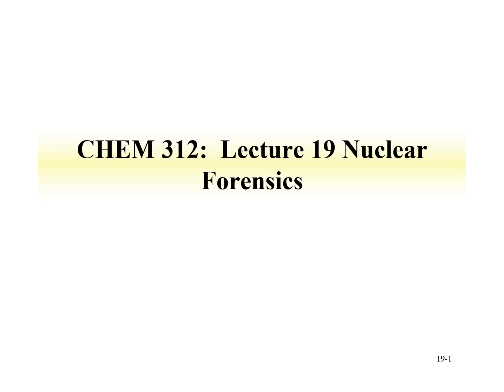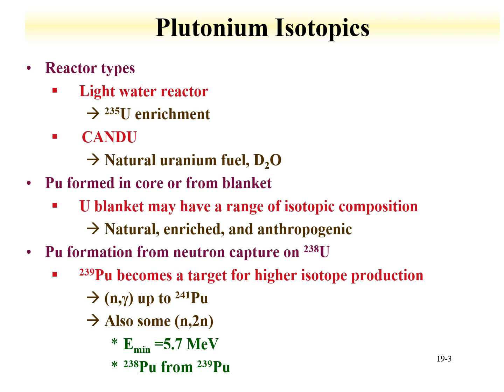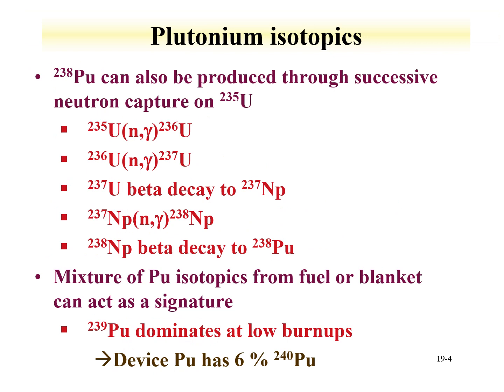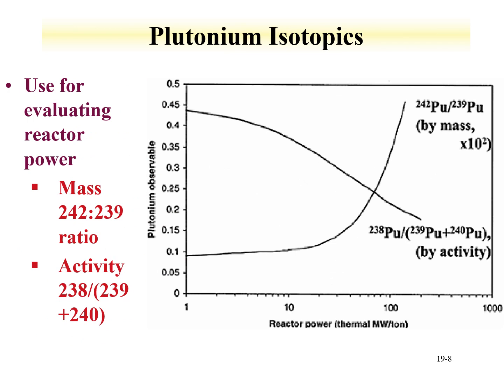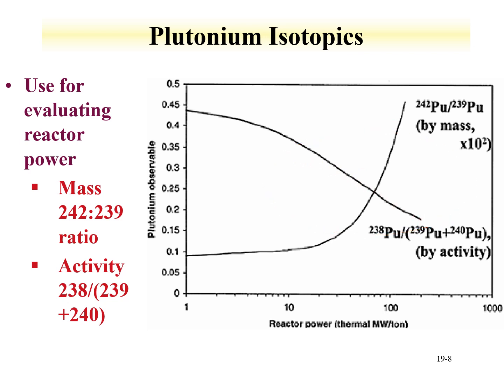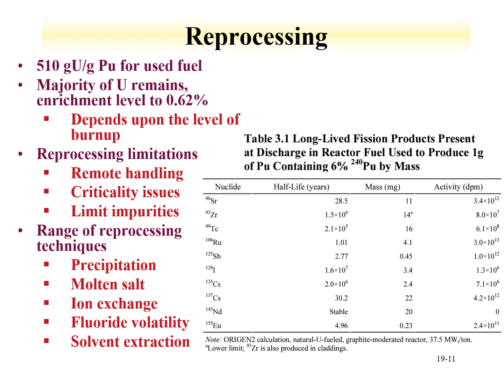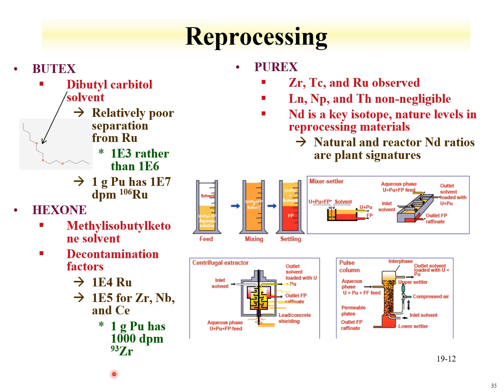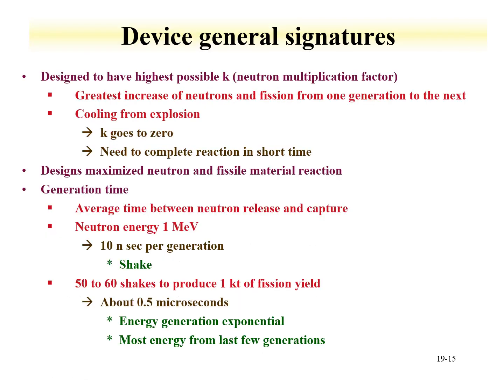CHEM 312 lecture 19 Nuclear Forensics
This lecture covers the utilization of radionuclide properties to determine origin, age, used, and other properties of nuclear material. These isotope properties are defined as signatures of nuclear material, and include concentrations, relative amounts, and ratios. Specific details are provided on forensic signatures related to Pu and actinide isotopics. The signatures arising from reactors, separations, and post-detonation are included. For plutonium production these signatures include reactor power, reactor type, time of irradiation, separation method, and time since separation. The signatures include plutonium isotopic mass ratios, plutonium isotopic activity ratios, and transplutonium isotope ratios. Separation signatures include evaluation of Zr, Tc, Ru, and the lanthanides, with examples using Nd isotopics. Alloys of actinide metals as signatures is also presented. The lecture is 45 minutes.